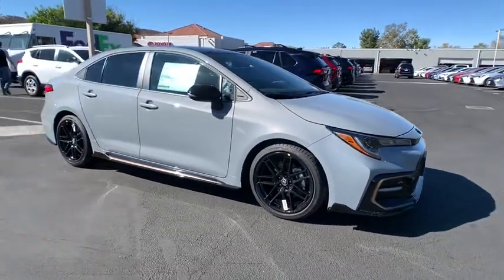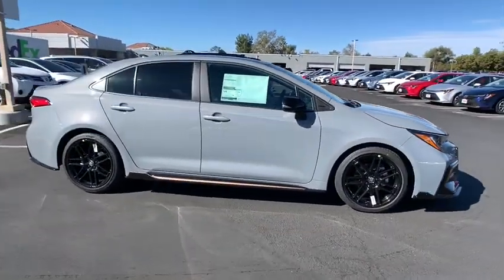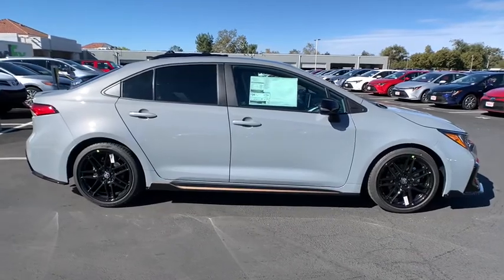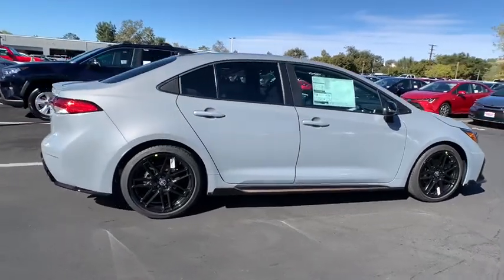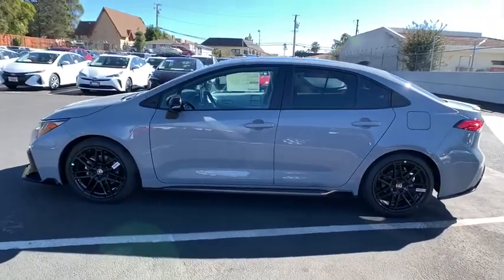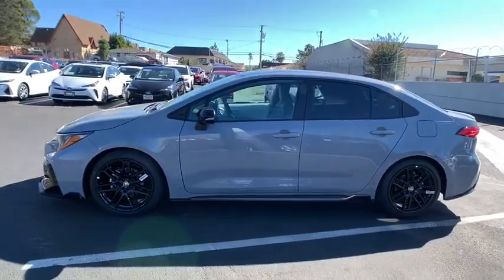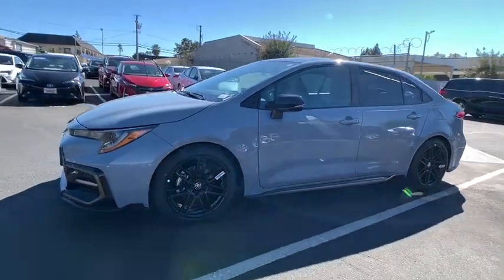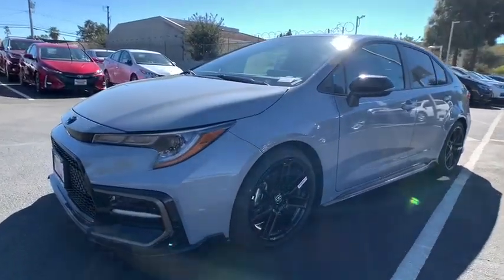2021 Toyota Corolla Thousand Oaks, CA N0025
New 2021 Toyota Corolla available in Thousand Oaks, California at Thousand Oaks Toyota.